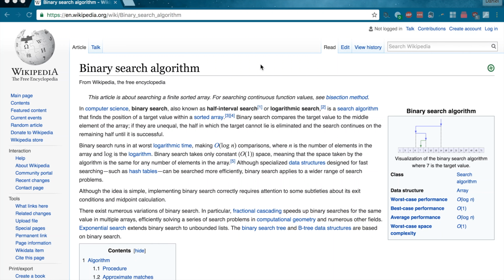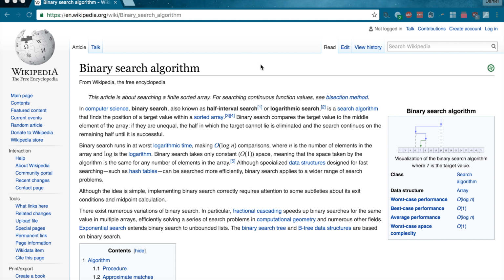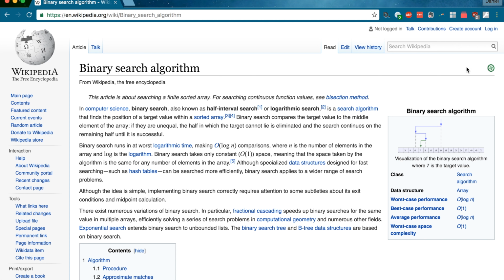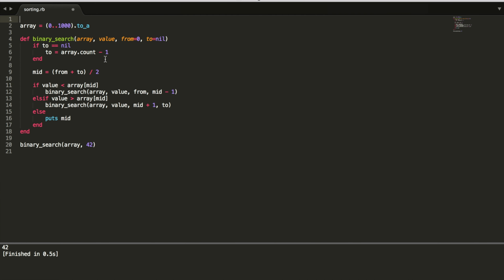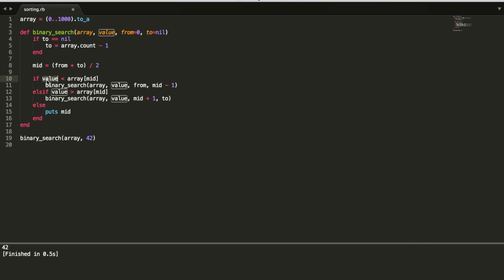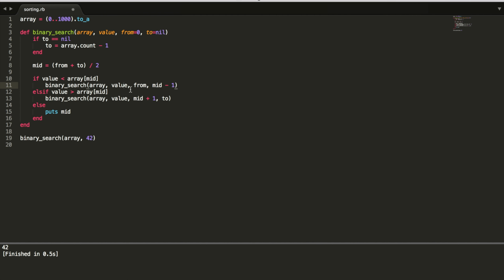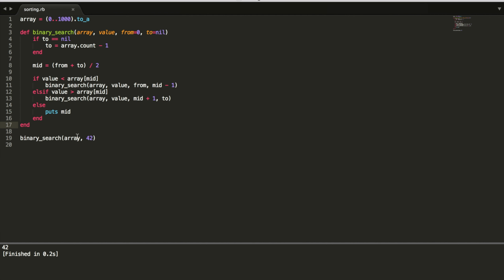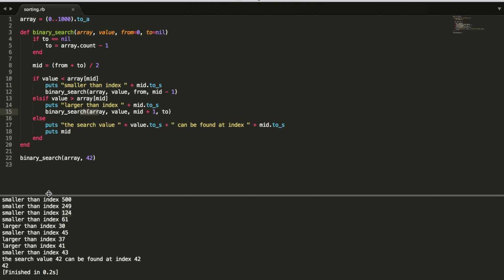Binary Search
This video is about the binary search algorithm and getting started with it in Ruby.